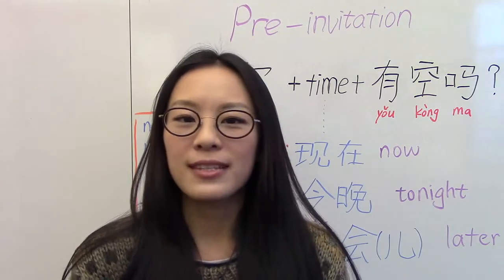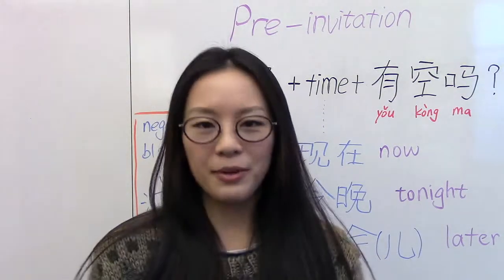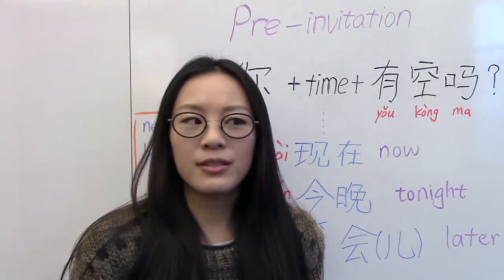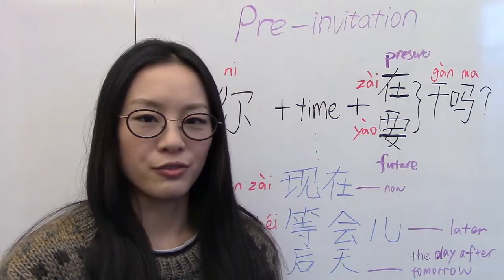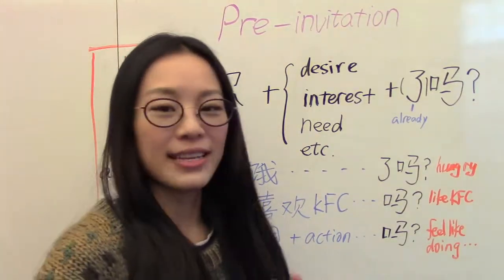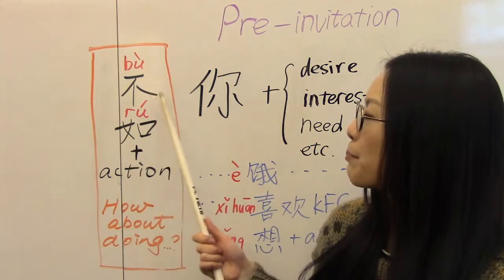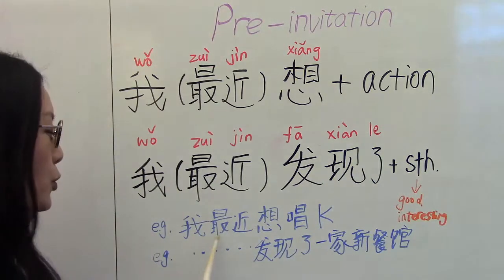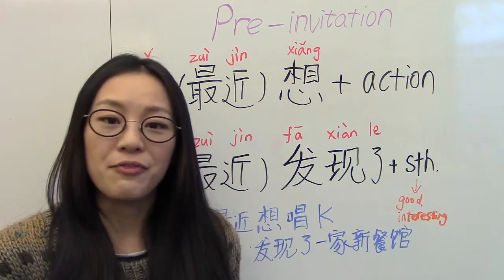Trendy Mandarin Lesson 6 Pre-Invitation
Making invitation is always a big thing in any culture or language. As a language learner, we believe that you want to know how to appropriately invite someone without being rejected. By watching this video clip and use what we introduced, your chance of getting embarrassed or being rejected will be minimized! Believe us! These things work magic!